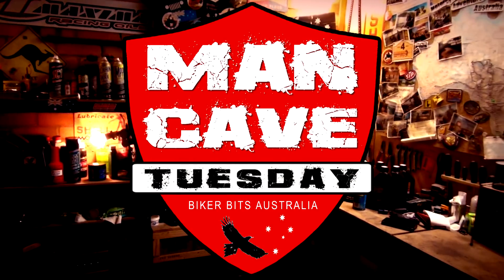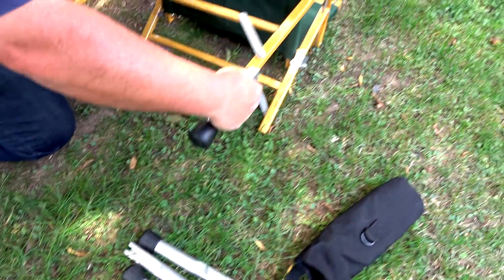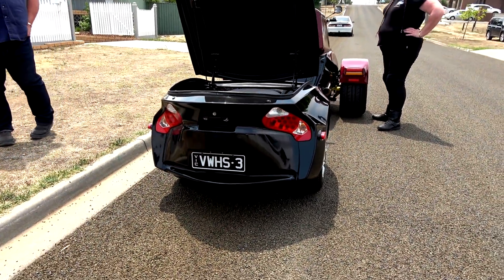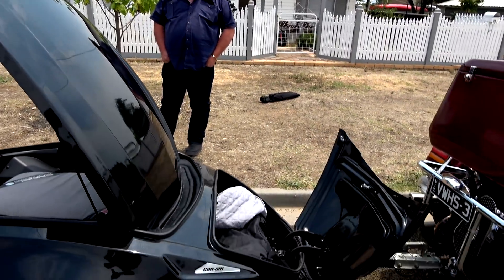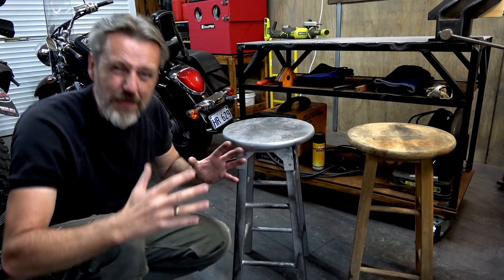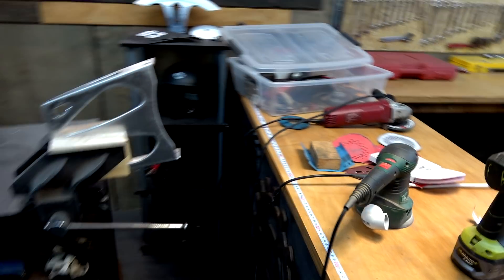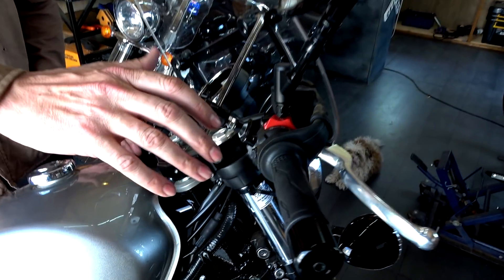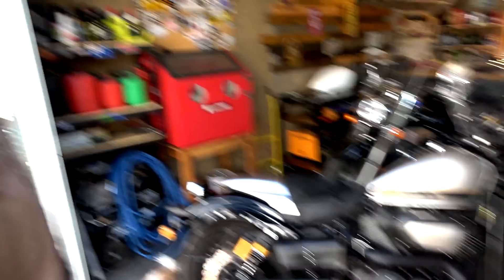That's a lot of Money! MCT 2020 Ep.4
G'day guys, we check out the Kermit Chair, a trike with a Can-Cam Trailer, Nay in the Woodshop, revamped stool for the workshop, Yamaha Bolt modifications, Chappy's Dirt Dragger and a few other bits! Hope you enjoy :-) Cheers... Mark

Stickers, Patches and Stubby Holders!